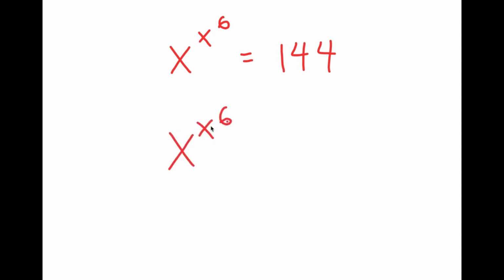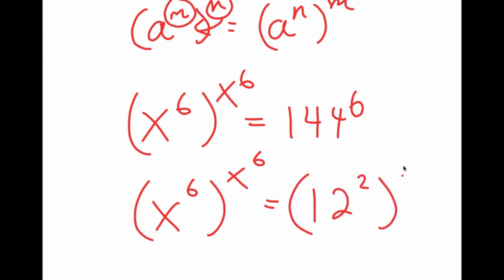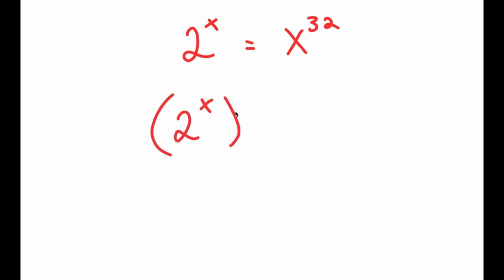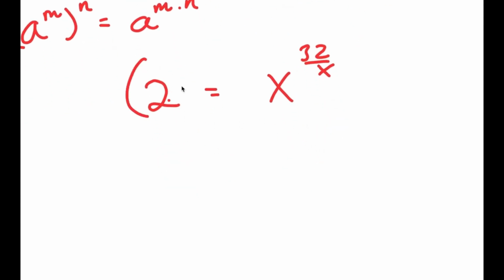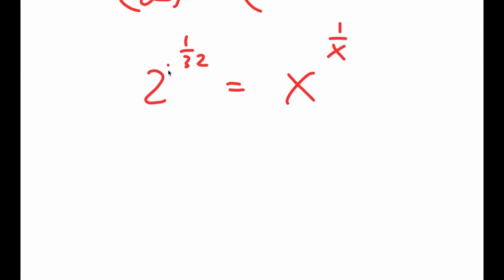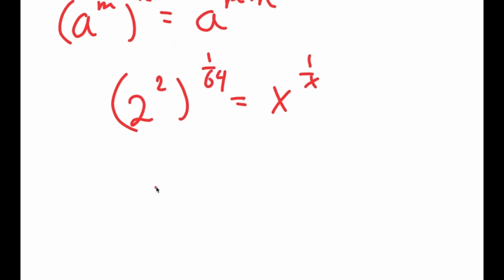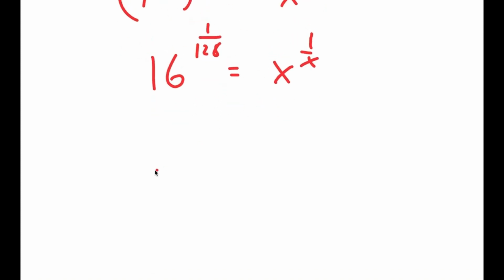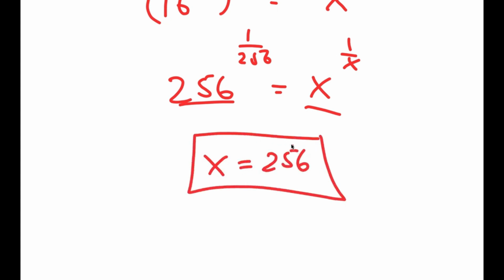The EASIEST SAT Problem Everyone Failed To Solve | You Should Be Able To Solve This